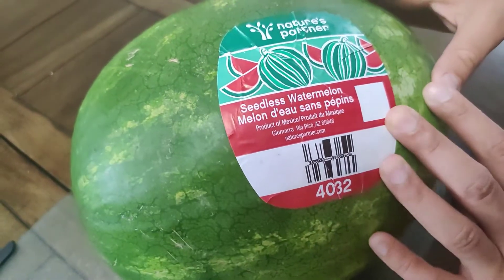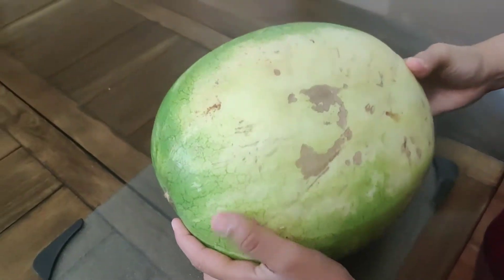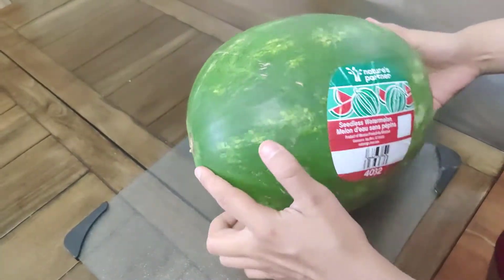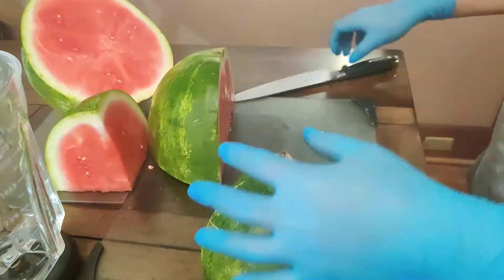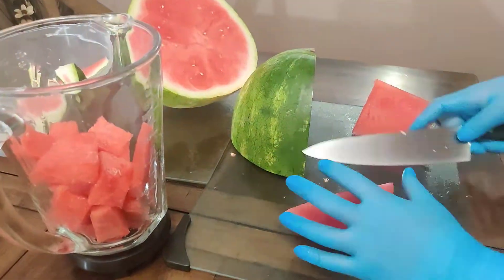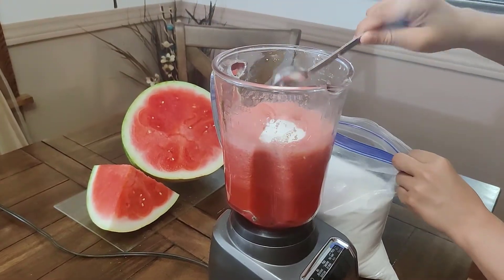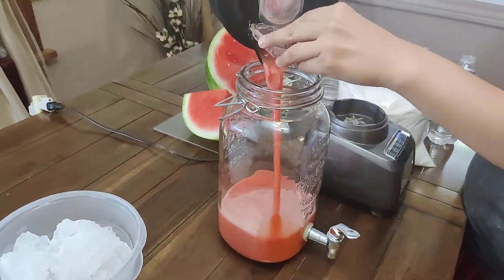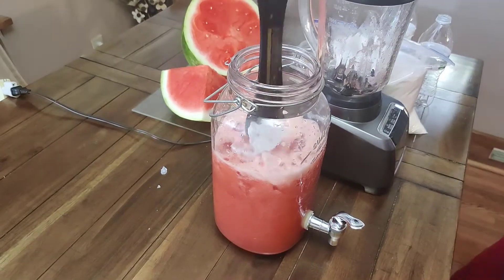Aqua Fresca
Watermelon is rich in antioxidants and lycopene, a phytonutrient that may help relieve high blood pressure. 🍉